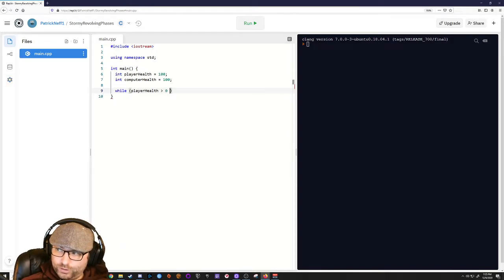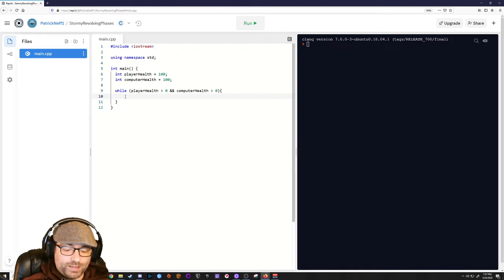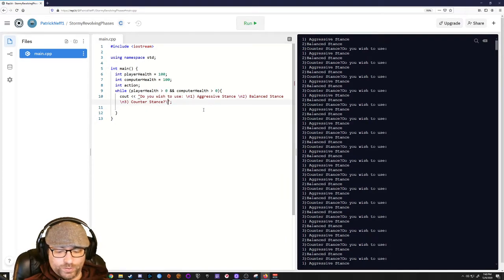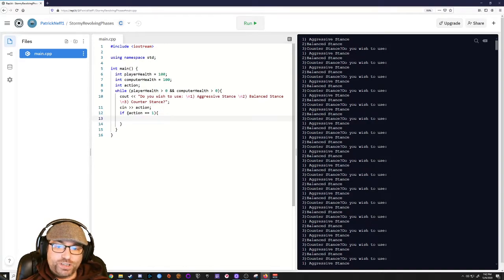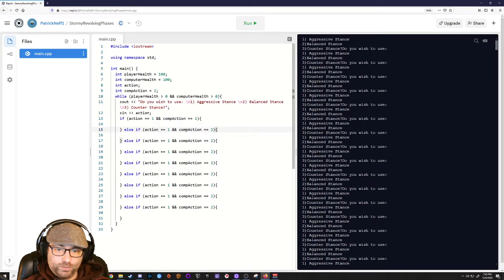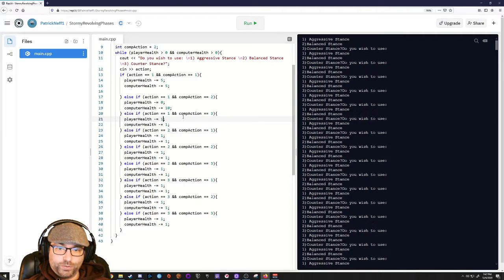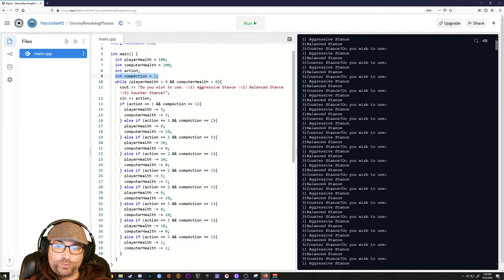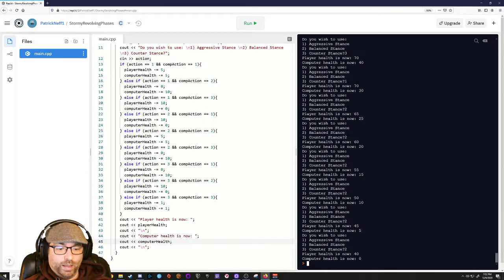Text Fighter - C++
Quick C++ Fighter Game (Part 1)